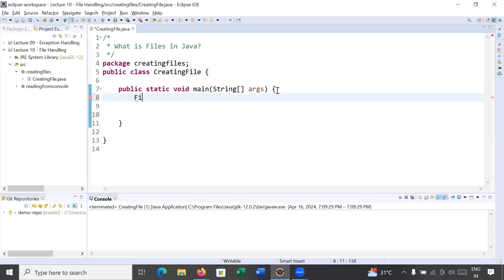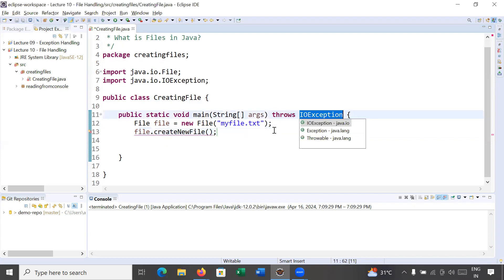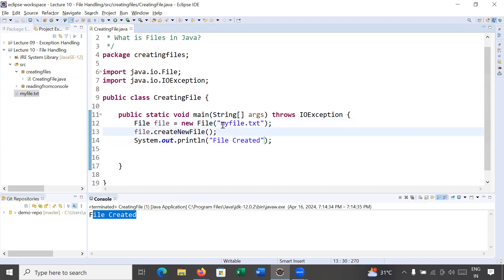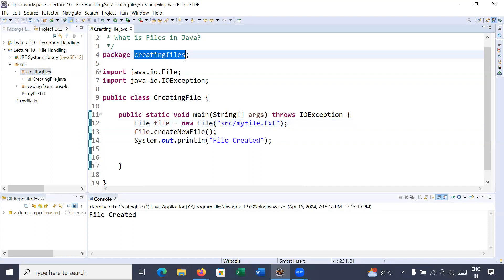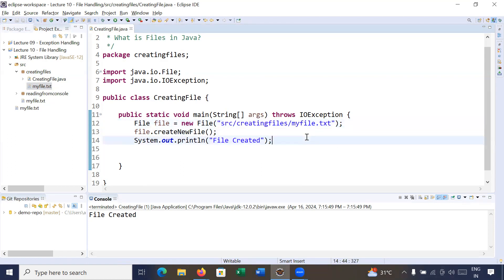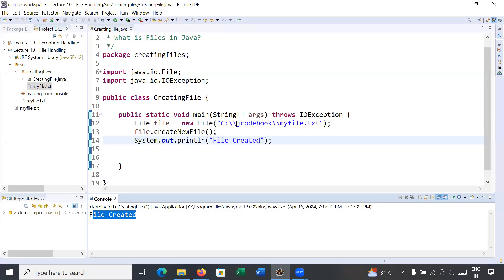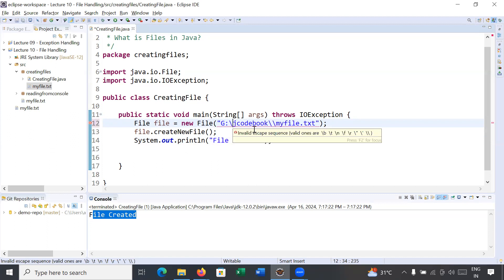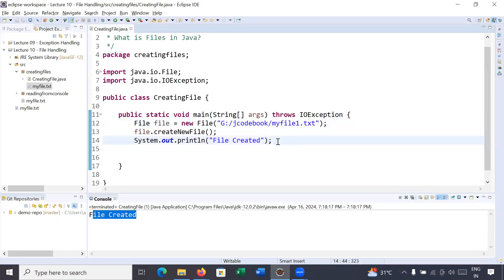#47 What is File and How to Create File and Directories in Java using Eclipse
In this video session, you will learn about the File and How to Create Files and Directories in Java using Eclipse.